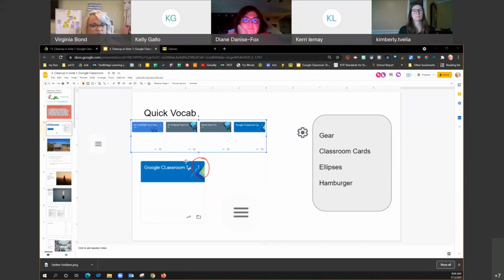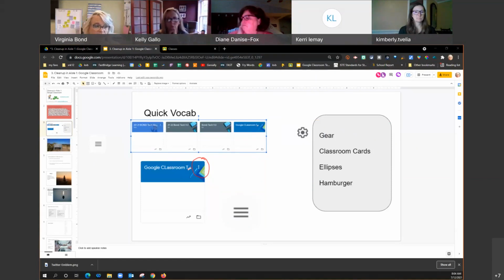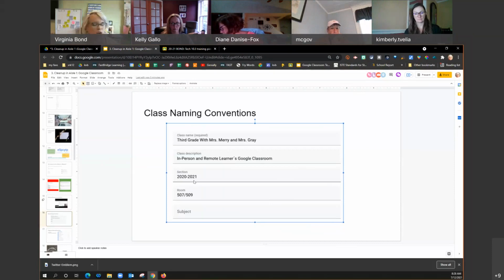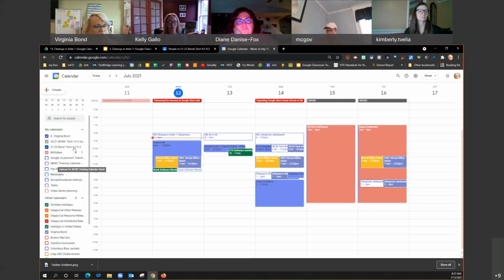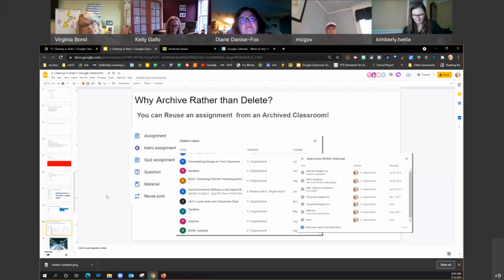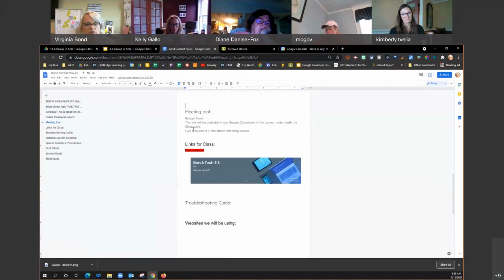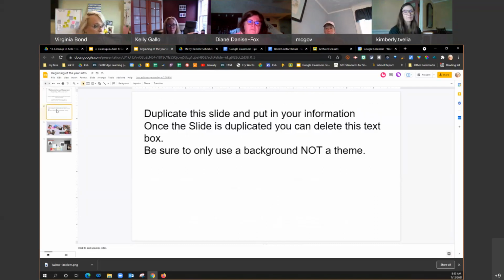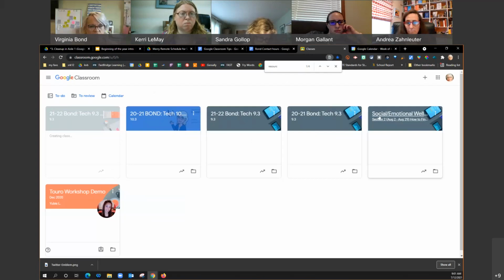Cleanup in Aisle 1: Google Classroom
Cleaning up your Google Classroom